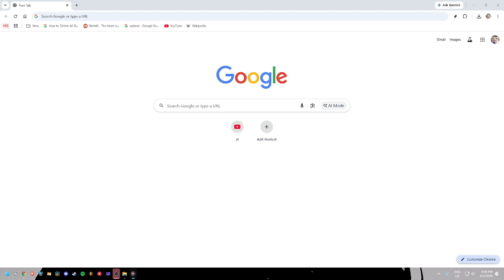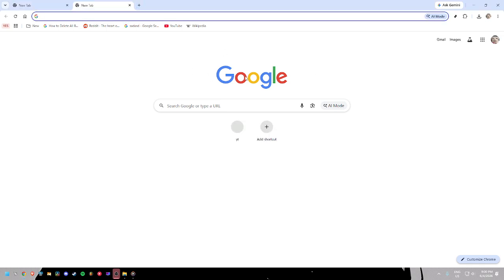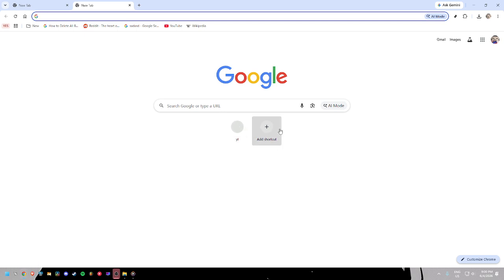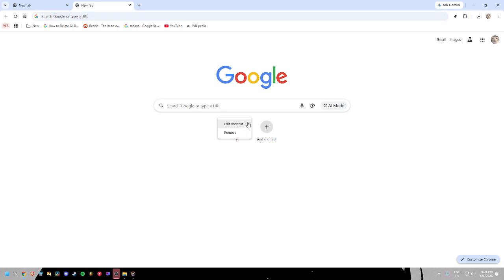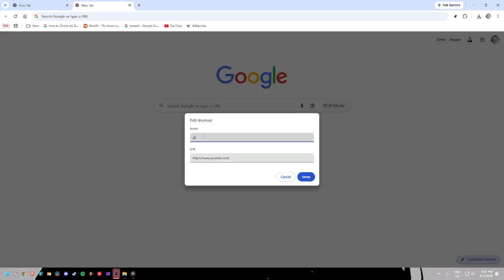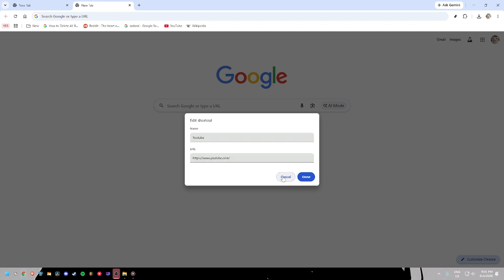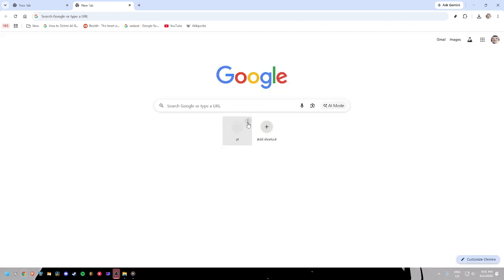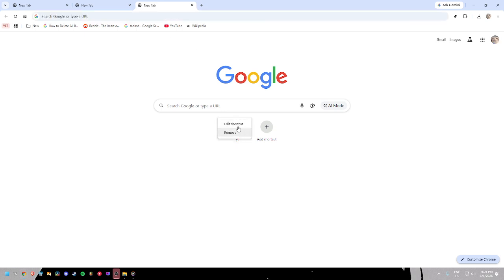How to Add & Edit Your Google Chrome Homepage Shortcuts Updated [2026 Guide]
How to Add & Edit Your Google Chrome Homepage Shortcuts Updated

Learn how to add & edit your Google Chrome homepage shortcuts so your favorite sites are one click away. This updated Google Chrome guide shows how to create, rearrange, rename, and remove shortcuts on the New Tab page. Perfect if you’re searching for “change chrome homepage shortcuts,” “edit new tab shortcuts,” or “add site to chrome homepage.”

-Google Drive
-Google Meets
-Google Sheets
-Google Chrome
-Google Forms
-Google Gmail